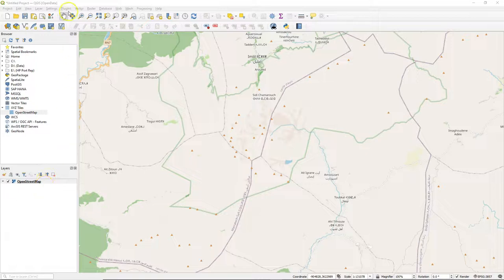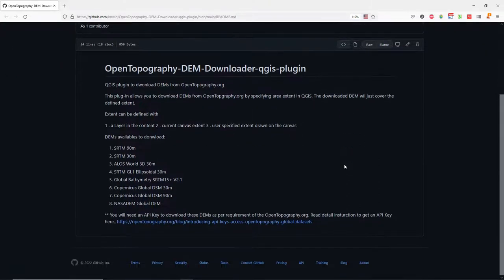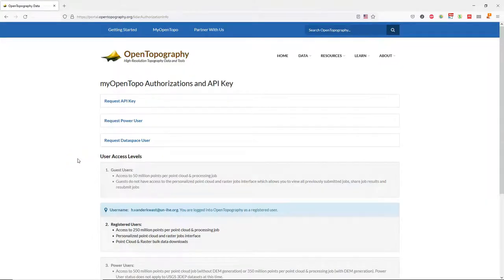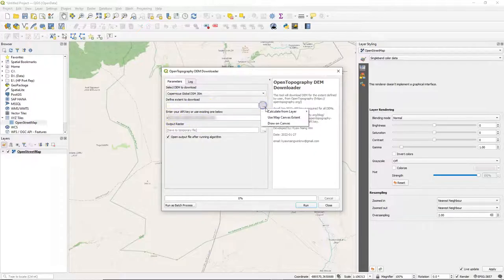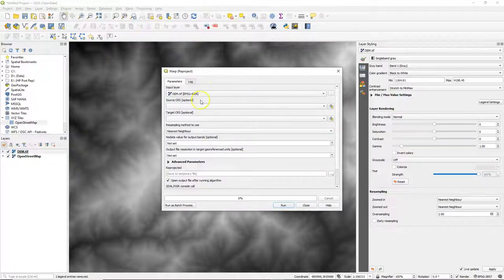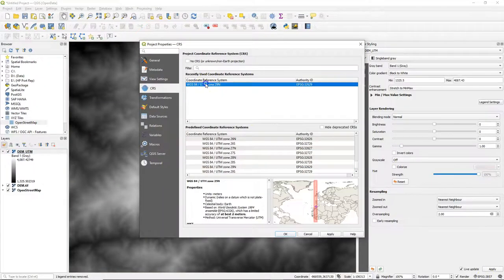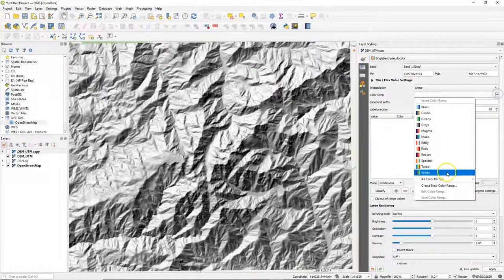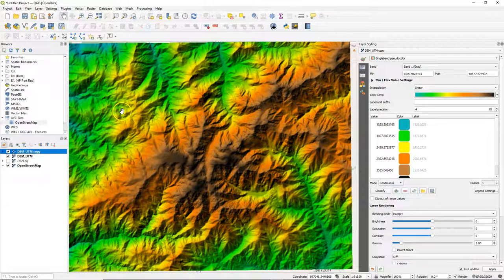Download DEMs in QGIS for a Specified Extent with the OpenTopography DEM Downloader Plugin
With the OpenTopography DEM Downloader plugin you can easily download DEMs for a specified extent to your QGIS project.
You can download the following DEMs:
SRTM 90m
SRTM 30m
ALOS World 3D 30m
SRTM GL1 Ellipsoidal 30m
Global Bathymetry SRTM15+ V2.1
Copernicus Global DSM 30m
Copernicus Global DSM 90m
NASADEM Global DEM